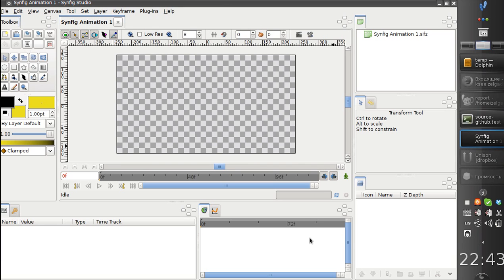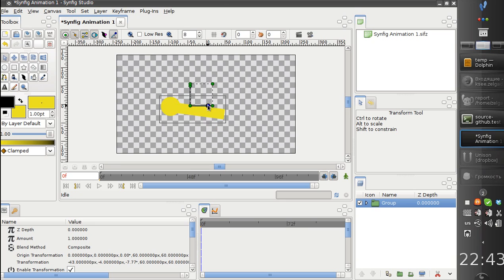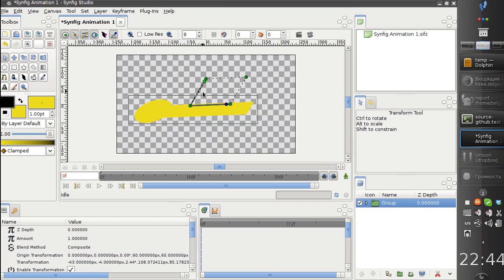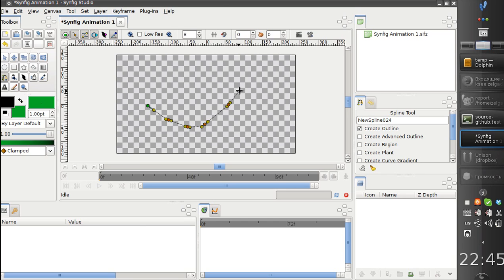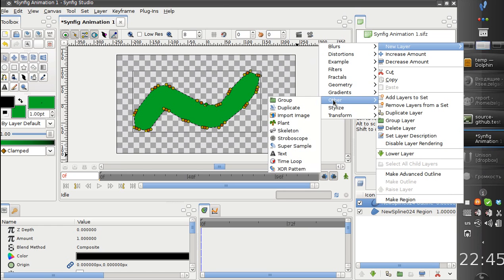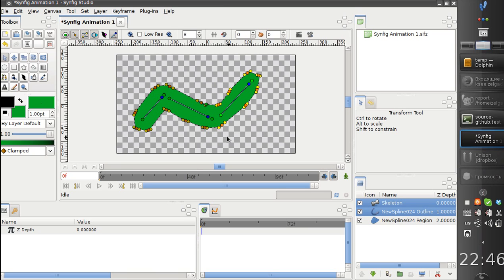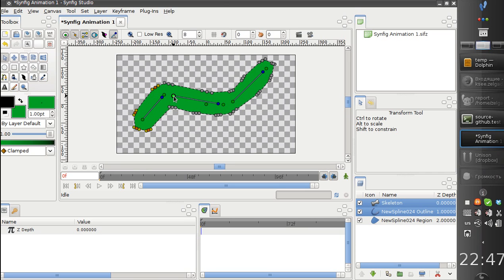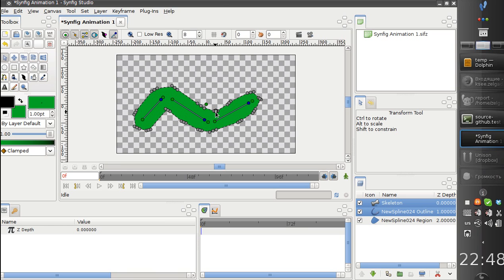Development: Bones (part 4)